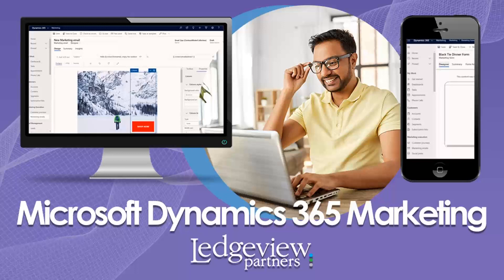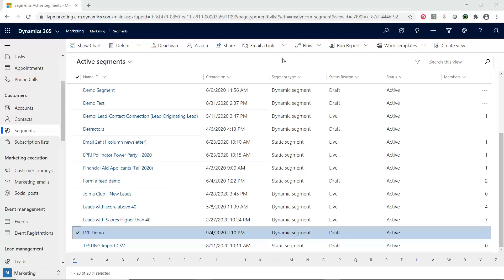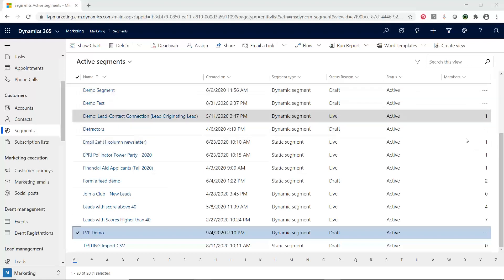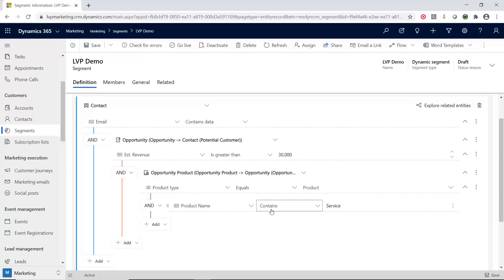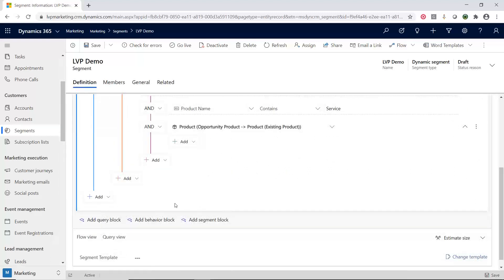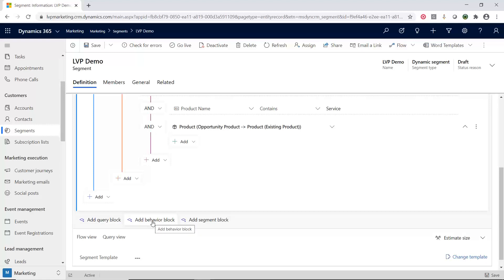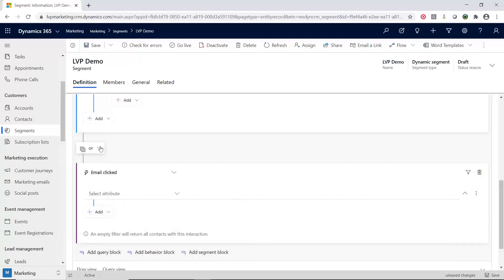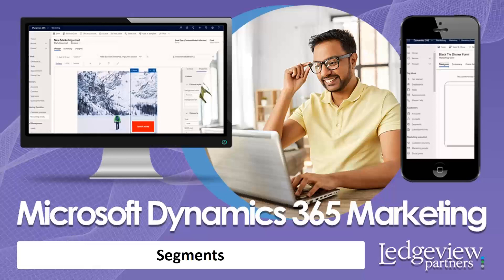Demo: Microsoft Dynamics 365 Marketing - Marketing Segments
Marketing Segments are "a collection of contacts that you target with a customer journey." (Microsoft) Segments can be dynamic or static and have blocks of queries based on profiles, interactions, or other segments. Get a taste of Marketing Segments and start to see what's possible with Microsoft Dynamics 365 Marketing when you watch this quick demo!